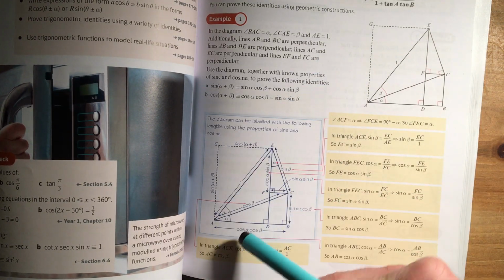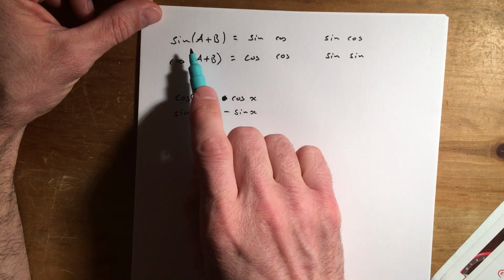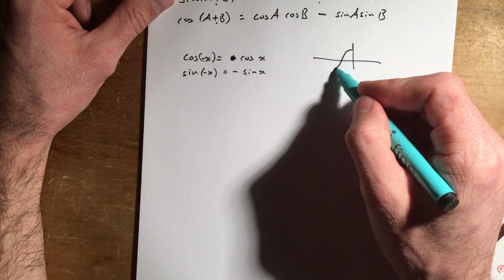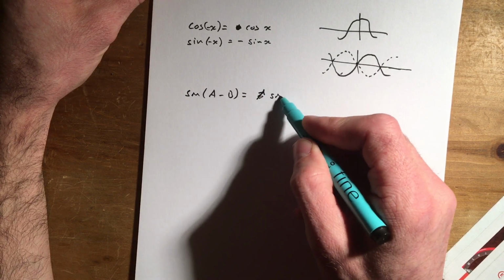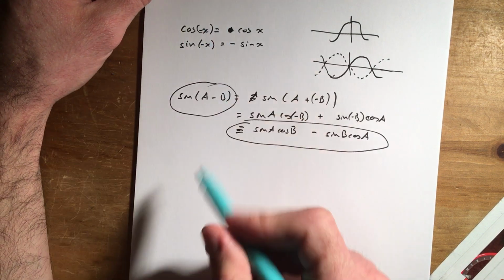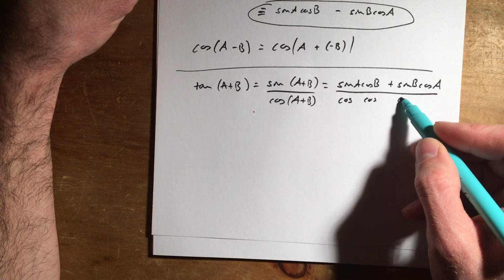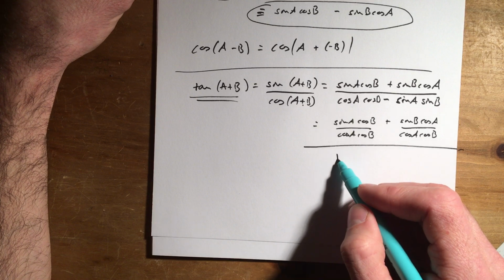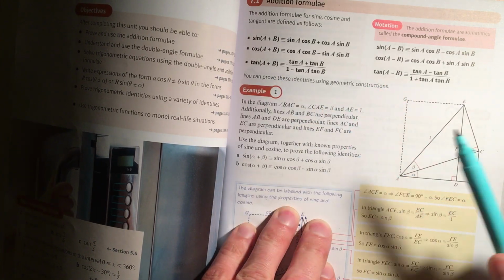30 Addition formulae for sin, cos and tan Chapter 7 section 1 Edexcel Pure A Level